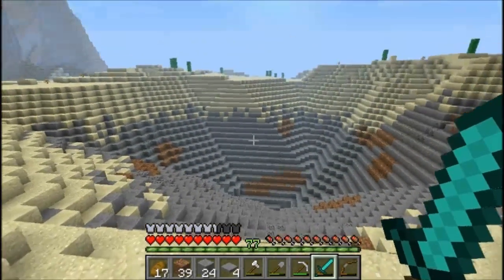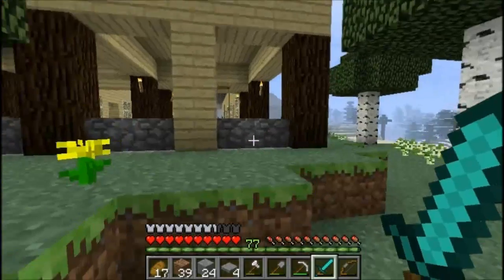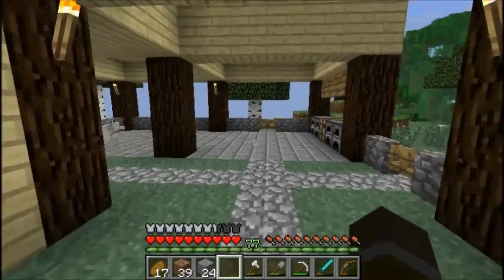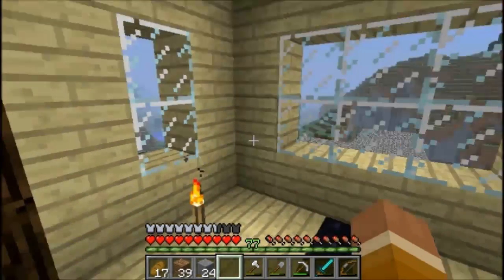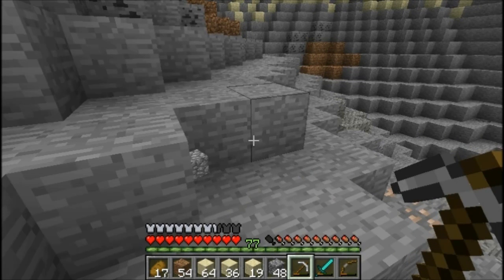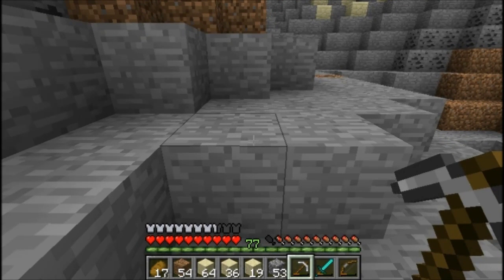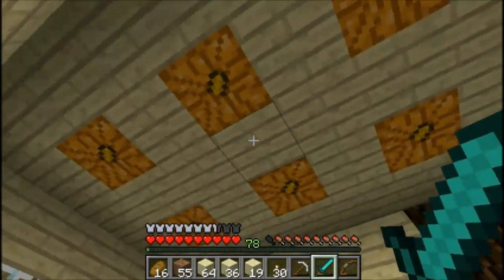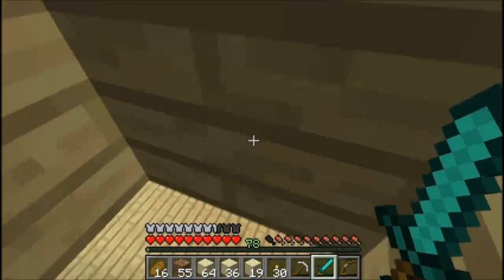Mr. Wright's Minecraft - Episode 37 - The Great Desert Pit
It's not a joke! I really am back!

In episode 37, we look at a really big hole in the ground and talk about the plan for this series and the new Minecraft update, version 1.9.